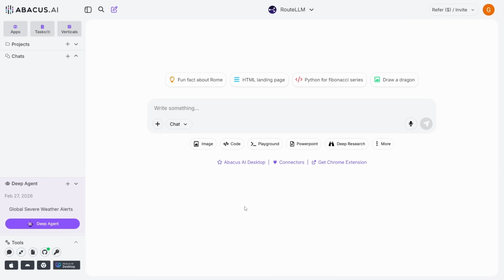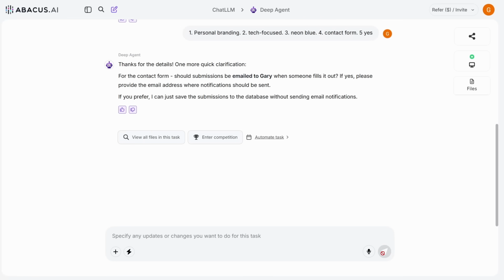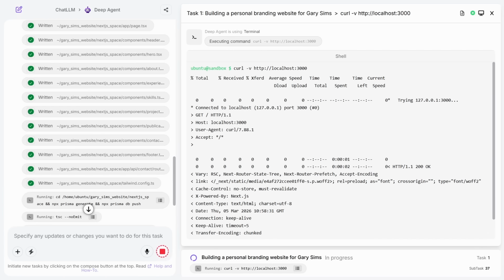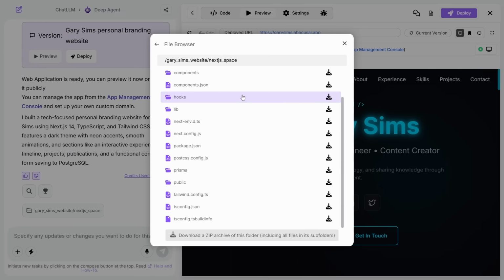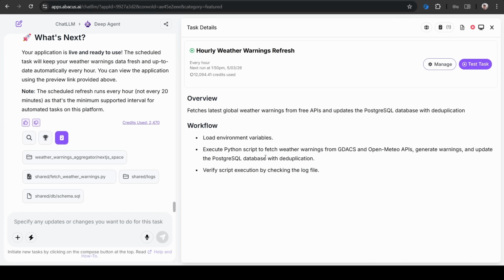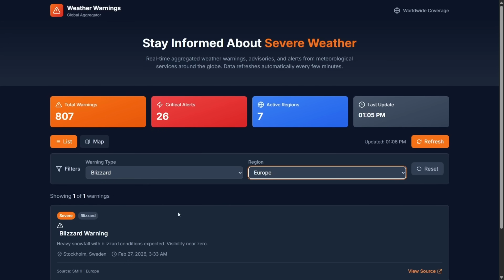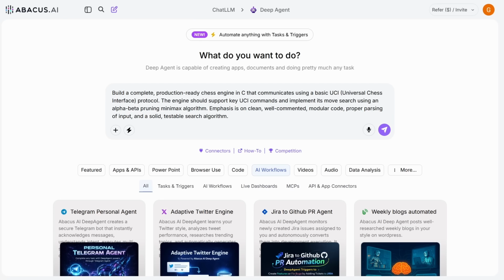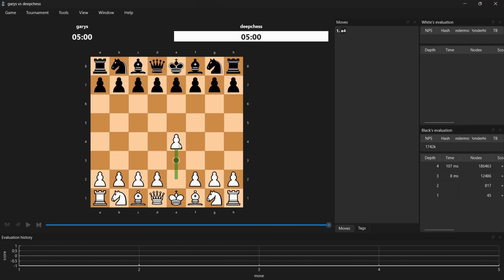Abacus AI Deep Agent - The AI That Does the Work FOR You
What if I told you you could build a full website, automate workflows, generate slide decks, and automate your daily tasks… without writing a single line of code?

Some AI models tell you what to do, but Abacus AI Deep Agent actually does it! In this video I am putting Abacus AI Deep Agent to the test, from idea to deployment, to see if it can help you save hours of work.